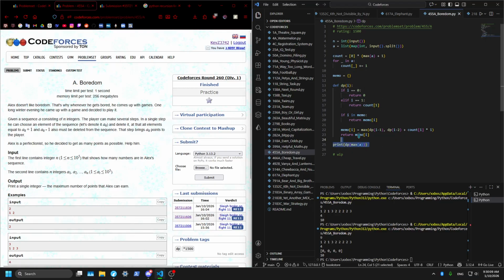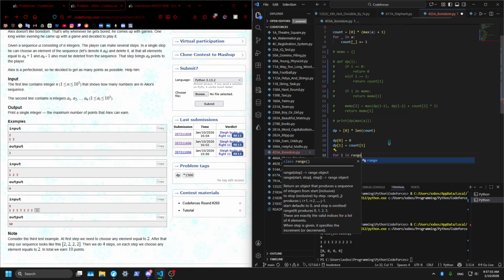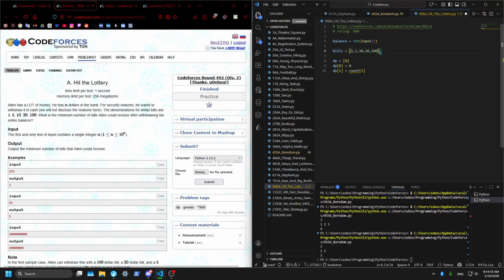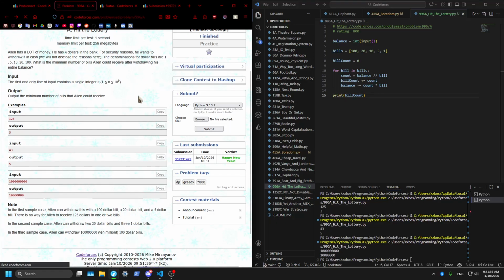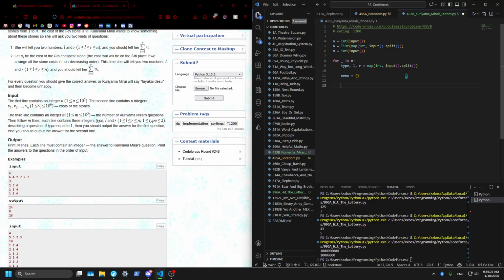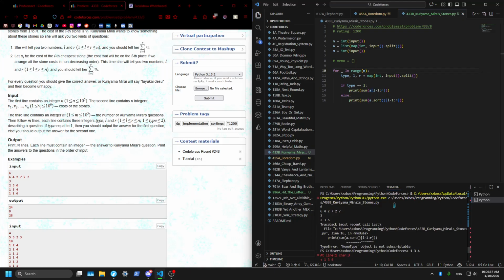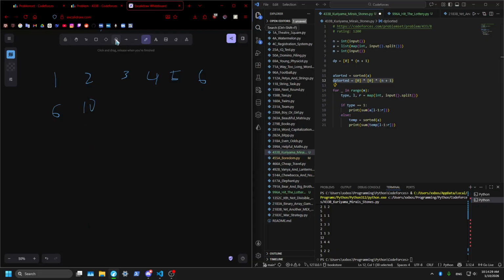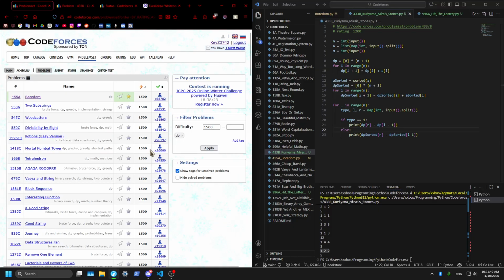Programming Every Day Until I Hit Codeforces GM | Day 6